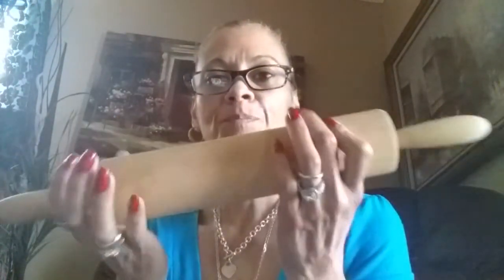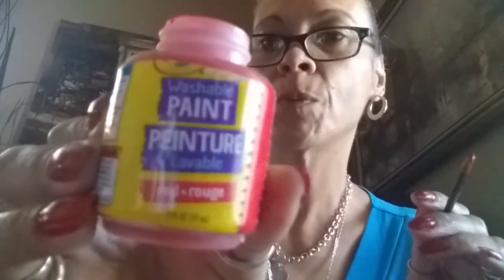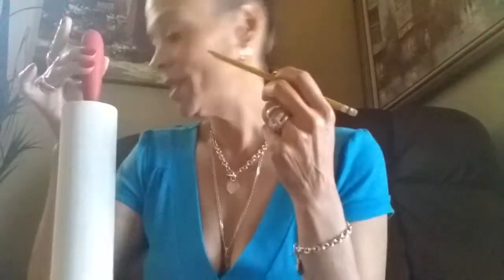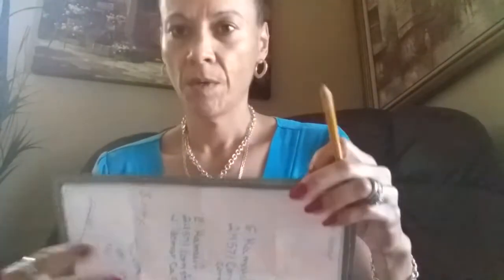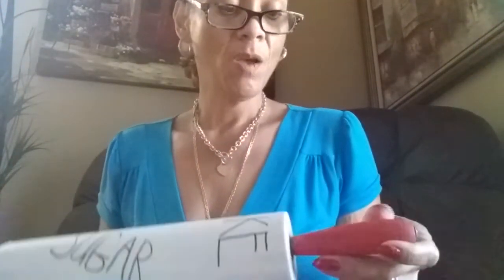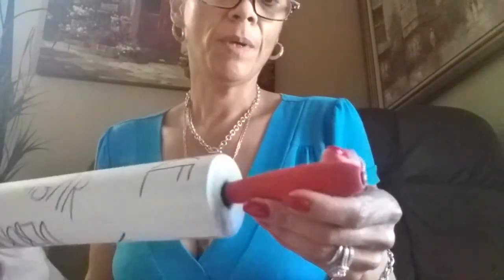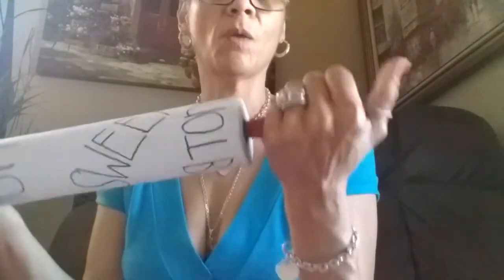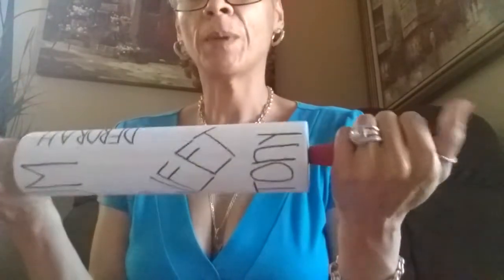Rea Dunn inspired Rolling pin